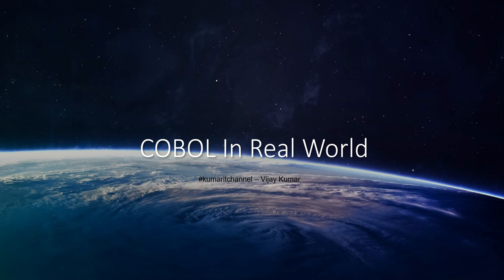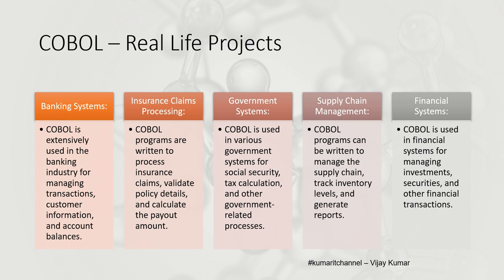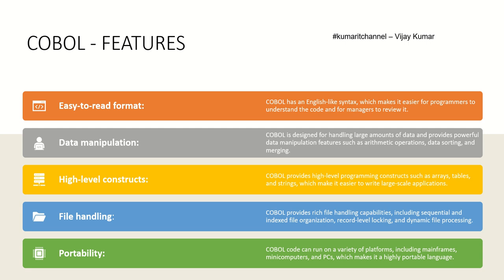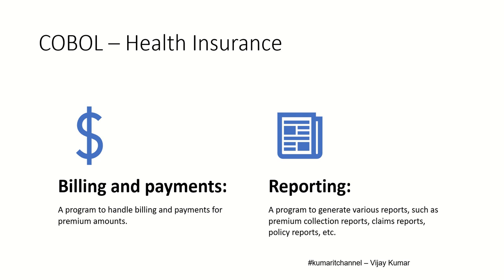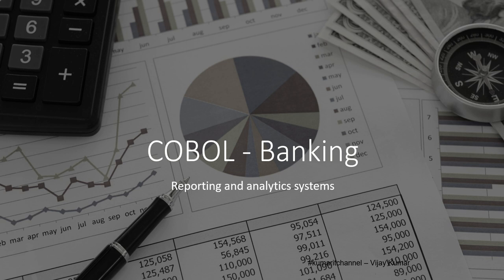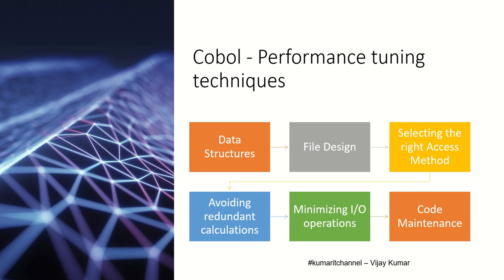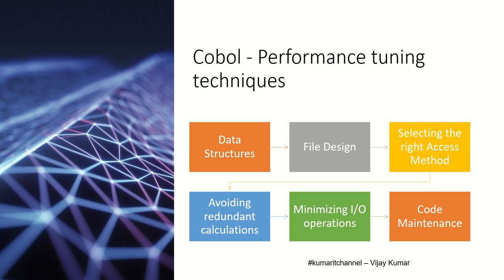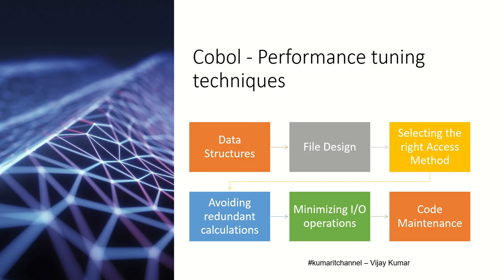Mainframe - Wednesday Talks COBOL IN REAL WORLD #23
Mainframe Wednesday Talks on COBOL - 23

I Will be talking about

1) How Cobol is used in Real Life Projects
2) COBOL Features and Structre
3) Applications Using COBOL
4) Bank & Health Insurance - COBOL Modules
5) COBOL Integration
6) COBOL Performance tuning